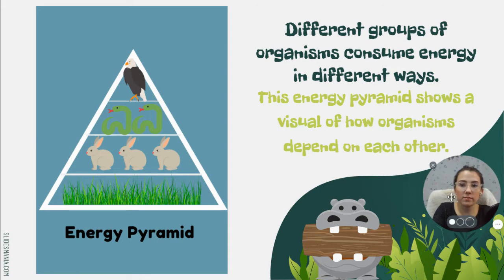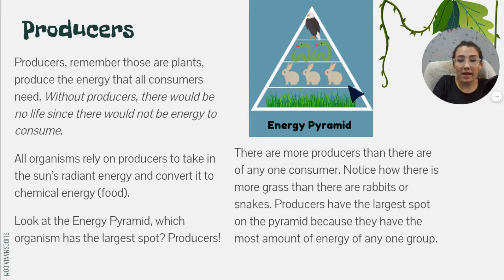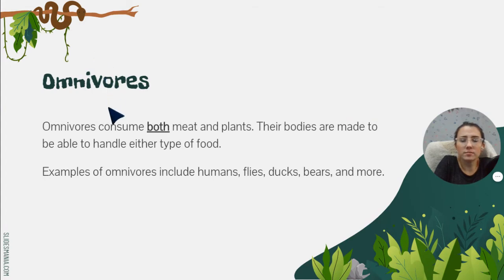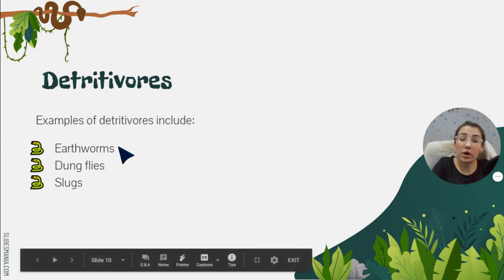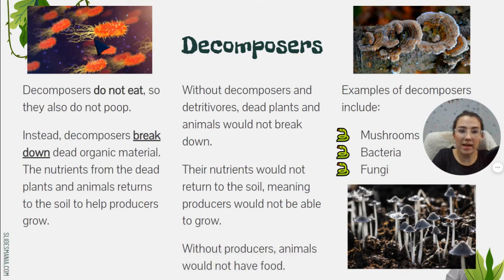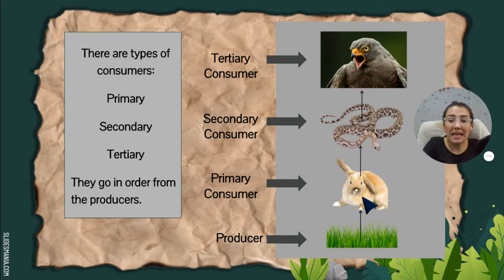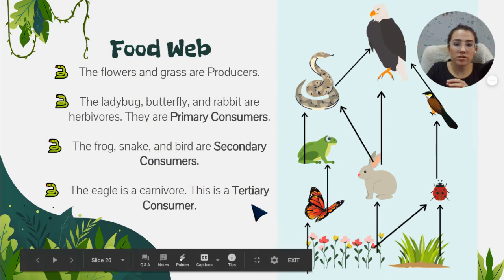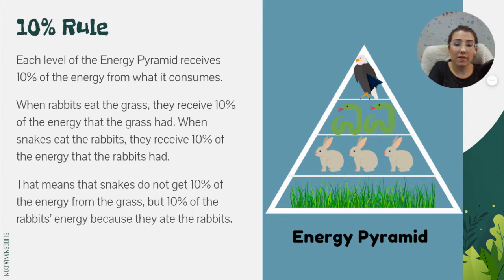Food Webs and Chains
7th Science lesson, TEK 7.5B